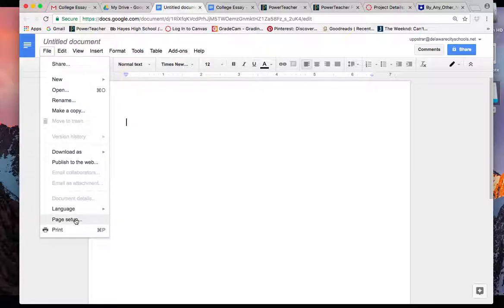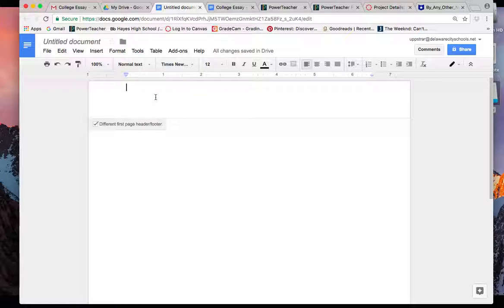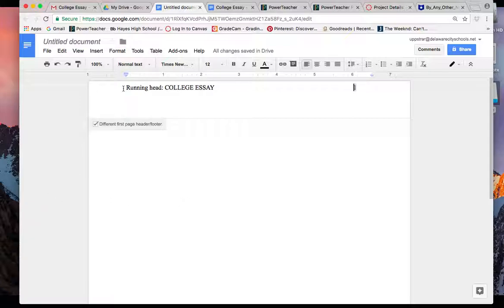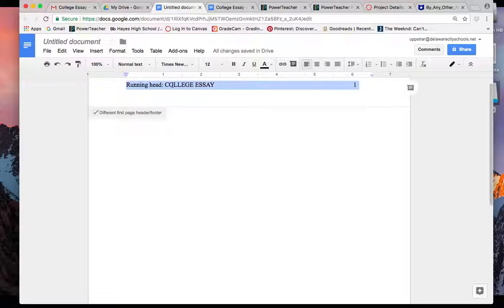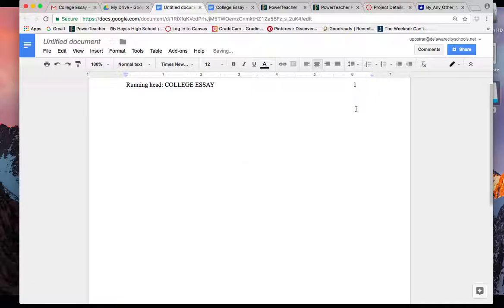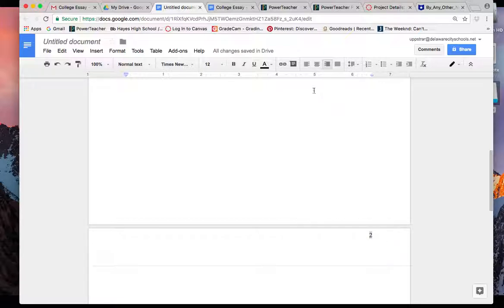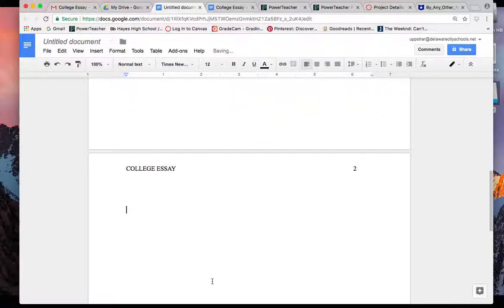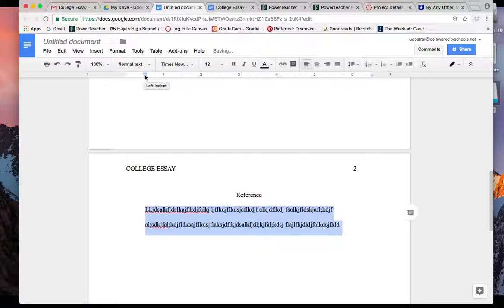APA Page Format